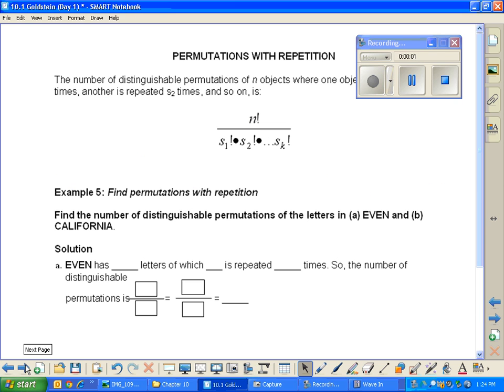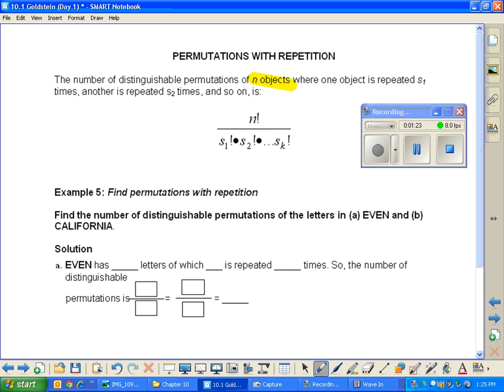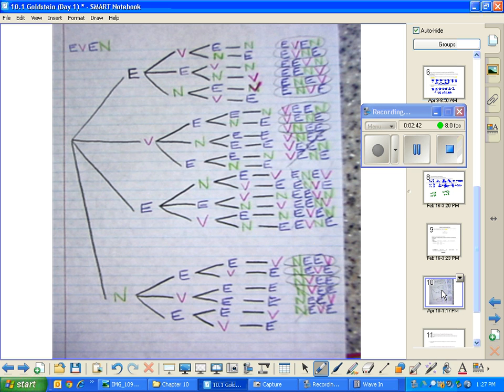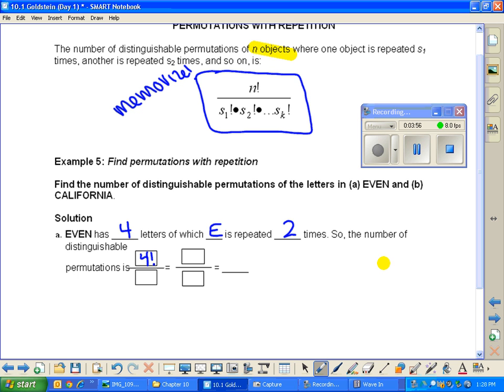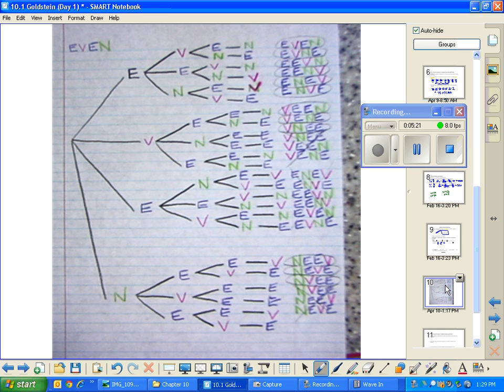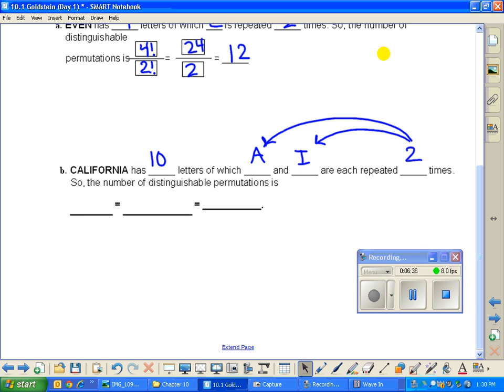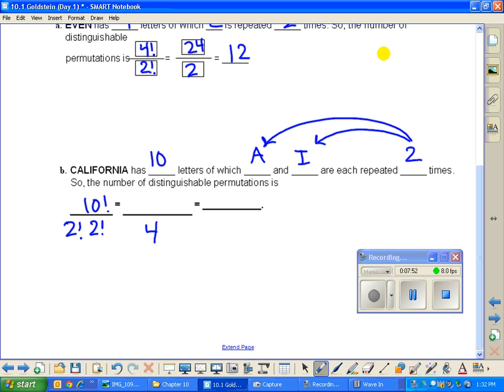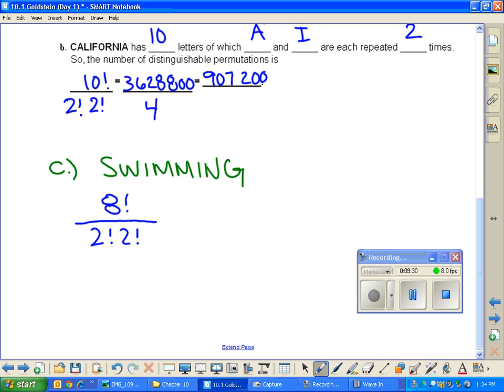10 1 Day 2 Goldstein